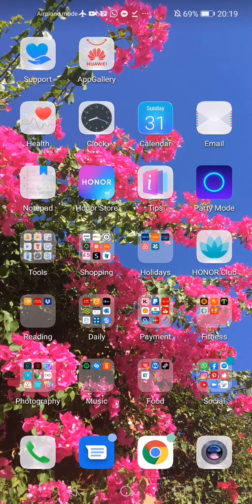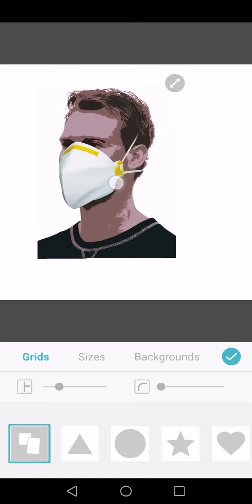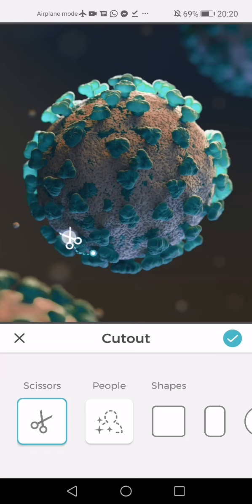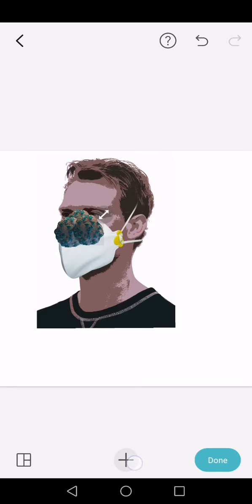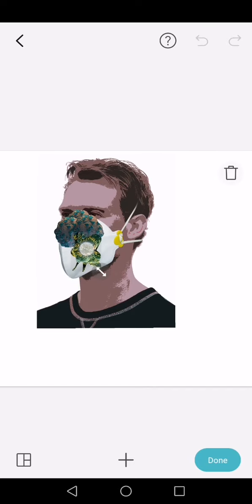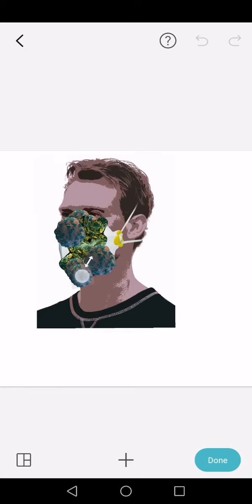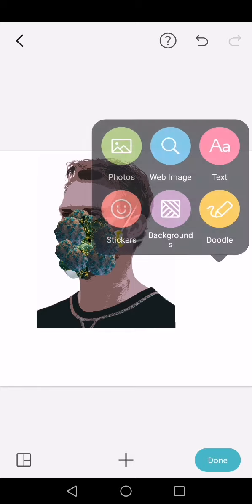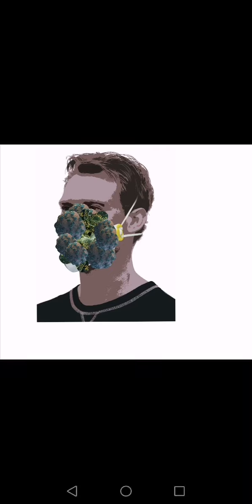ADT - Digital Illustration 1 Year 8